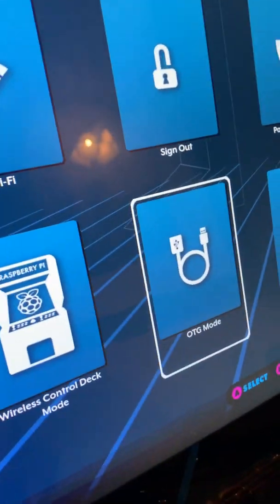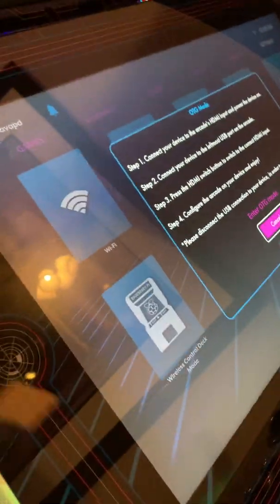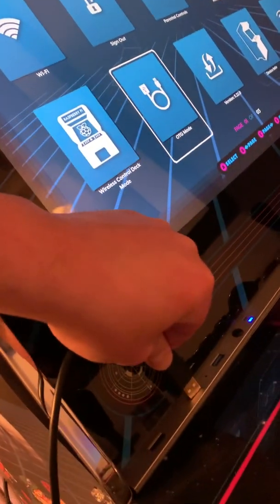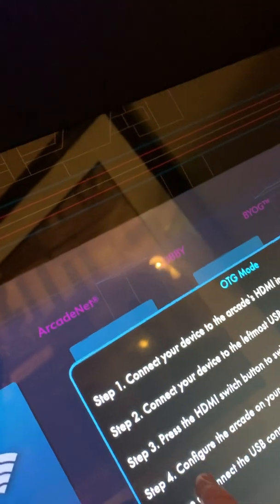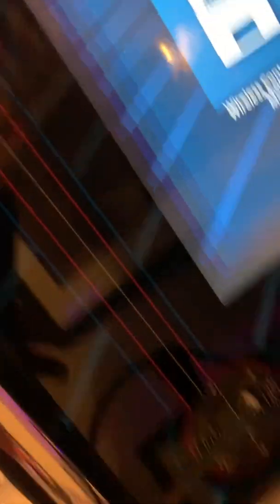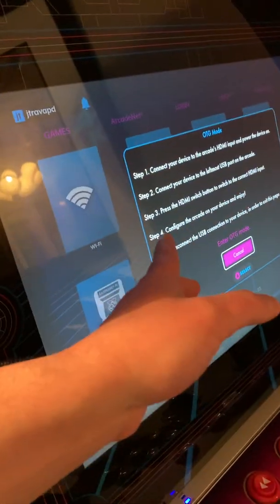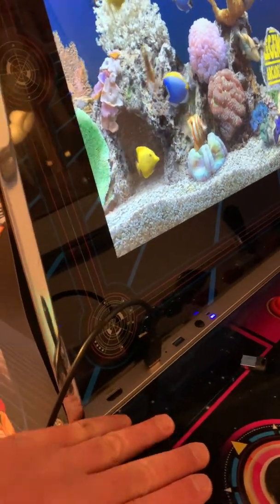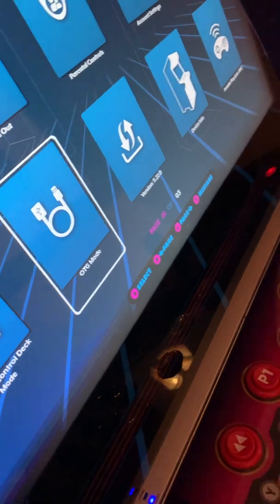Pixlecade/bitpixle causing my atgames legends ultimate 1.1 OTG mode to stop working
As you will see in the video, I have several USB ports available due to having powered usb 3.0 extenders plugged in. Everything works fine except OTG mode. My otg mode immediately gives me the “OTG not available” message as soon as I try and launch it.
I opened up the cabinet and disconnected all my usb connections (LED lights, Usb addonx game drives, my system usb drive , etc) that were plugged into powered usb extenders.
After unplugging everything, and through trial and error , it wasn’t the extenders causing OTG to not work. It worked just fine as long as I didn’t plug in my pixlecade marquee anywhere in the system except the 2.0 USB port on top of the control deck. If I plug my pixlecade into that one and only USB port then OTG mode will initiate. The problem is , to use OTG, that is the USB port we are supposed to use . For us who have a Alu 1.1 it’s the only usb 2.0 port next to our hdmi 2 input.

In the video you will see how as soon as I plug in the pixlecade into my arcade , I lose OTG functionality.

And yes I did try running otg mode using the USB port on the right instead of the one we are supposed to use on the left but it wouldn’t work. So I can either use pixlecade or OTG. Anyone that can help I would really appreciate it.